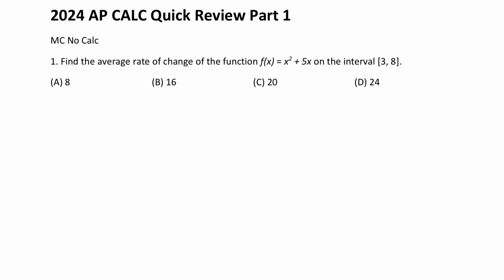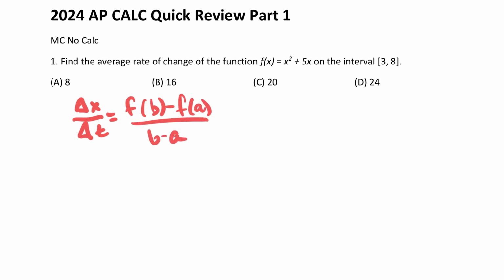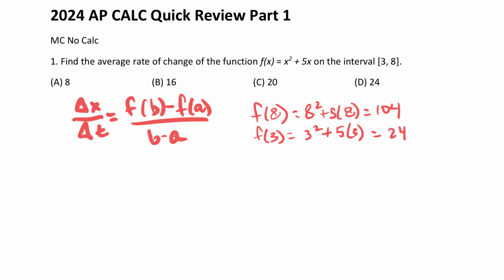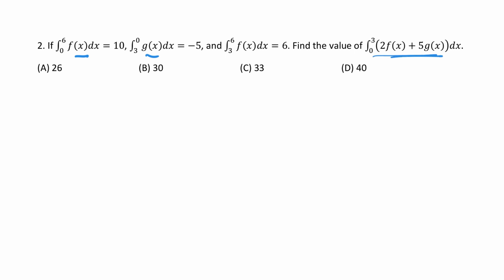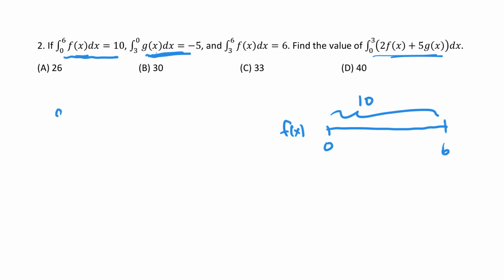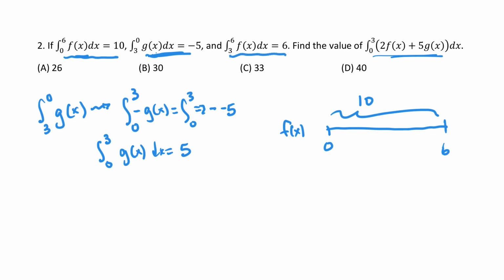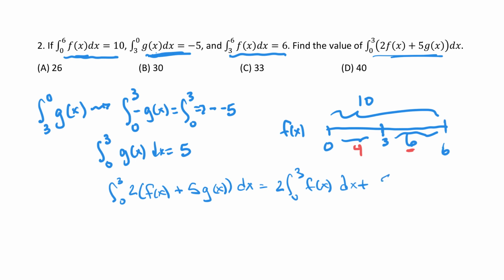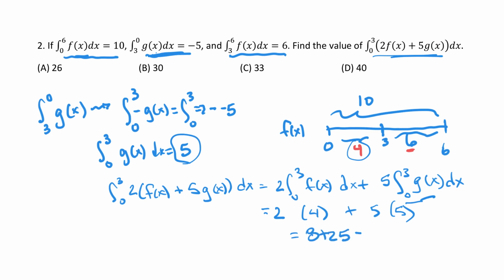AP Calculus Test - Quick Online Review Part 1 - Can you do these problems?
Some helpful multiple choice problems to practice. Can you do these?
These concepts are typically on the AP Test, so make sure you practice.